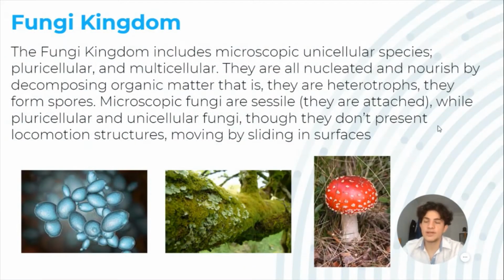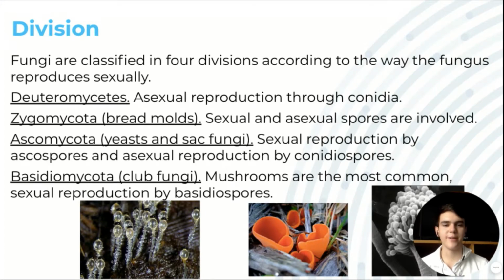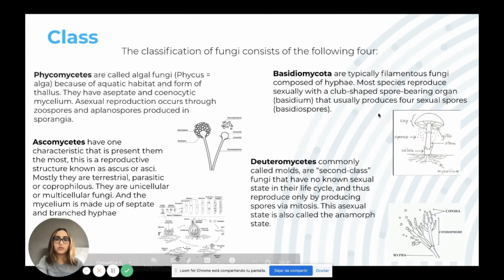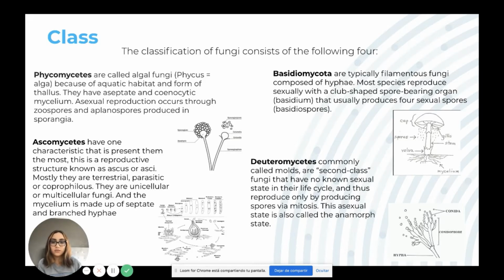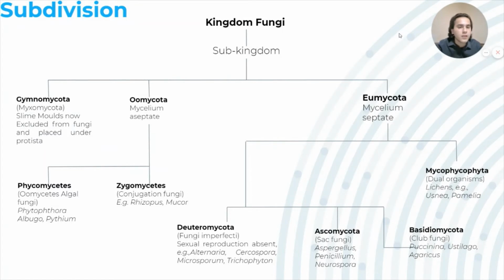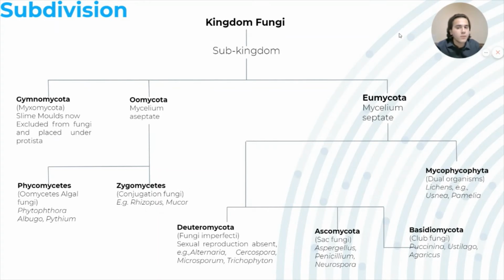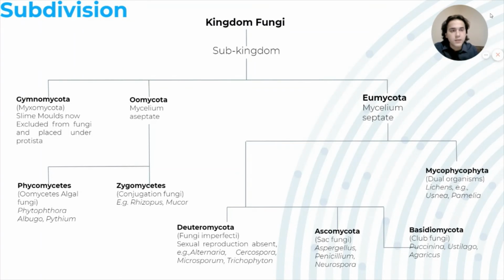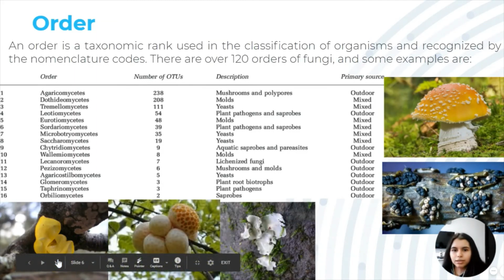Fungi Kingdom BIO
On this video we explain everything about the Fungi Kingdom
The members of the team are:
Roberto Carrillo Armendariz            1999669
Oscar Adrián González Velazco           2000947
Daniel Alejandro Velázquez Cárdenas          1993657
Grecia Damiani Hernández González          1998444
Daniela Chapa Mata                                                   1994219
Alejandro Guadalupe Rodríguez Ham                     2000765